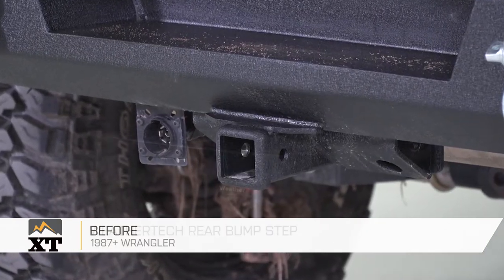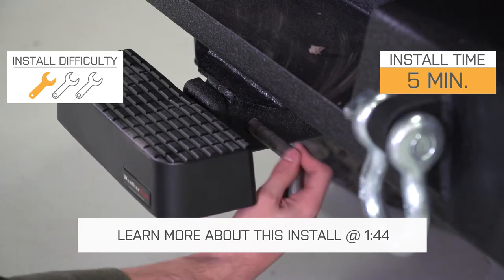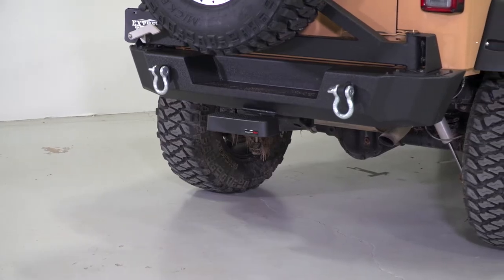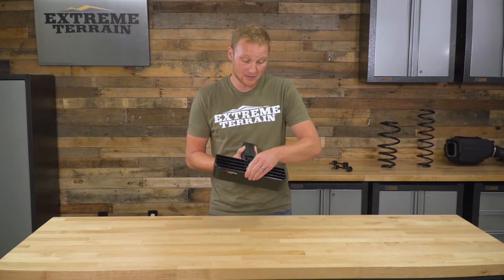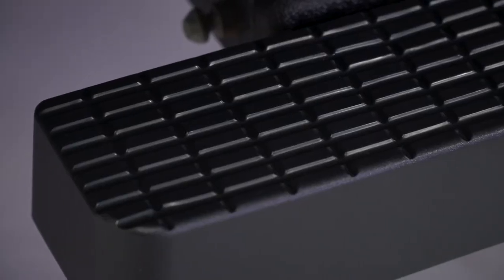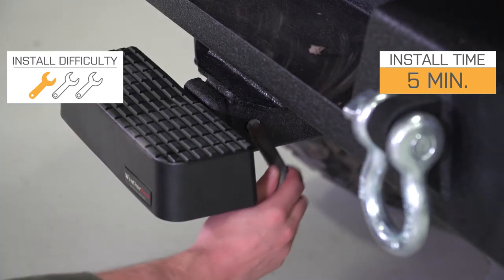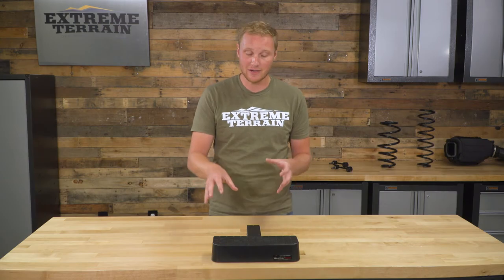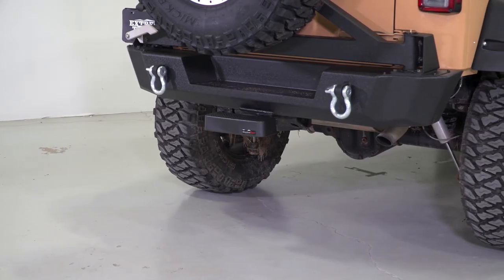Jeep Wrangler Weathertech Rear Bump Step (1987-2018 YJ, TJ, JK) Review & Install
This Weathertech Rear Bump Step will act as protection and will make it easier for you to reach the top of your Wrangler! This step is easy to install and is made using an injection molding manufacturing process.

Item J105874
MPN# 81BS1

Innovative Bump Step Kit. The Weathertech Rear Bump Step is an innovative mod that installs directly in the factory tow hitch receiver. This kit is applicable to all models of the 1987 to 2018 Jeep Wrangler YJ, TJ, JL, and JK equipped with a standard 2-inch hitch receiver. This bump step weighs only 2.65 pounds but is strong enough support the weight of a full-sized adult. This is helpful when you’re trying to access the tailgate, cargo area, or roof of your Jeep. The molded resin construction also makes this bump step tough enough to protect the rear of your Jeep from mild collision damage.

Injection Molded Resin. The Weathertech Rear Bump Step is constructed from a proprietary injection-molded black resin material. This material is strong and flexible enough to absorb damaging forces to protect the rear end of your Jeep from deep scratches, large dents, and unsightly dings. The stepping area is a modest 12-inches and is equipped with a non-slip surface. This bump step is backed by an impressive limited lifetime warranty.

Easy Installation. The Weathertech Rear Bump Step is designed to simply slide into the tow hitch receiver in your 1987 to 2018 Jeep Wrangler YJ, TJ, JK, and JL. Insert the rear bump step in the receiver and secure using the hitch pin. You can complete the installation in less than a minute.